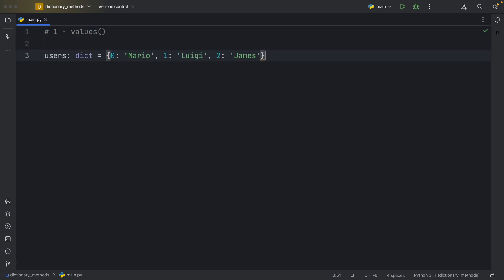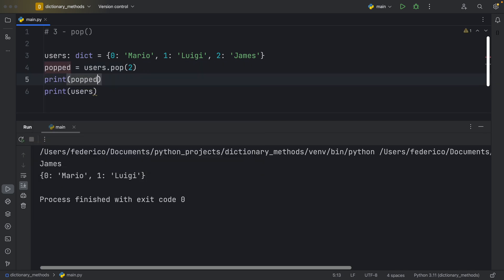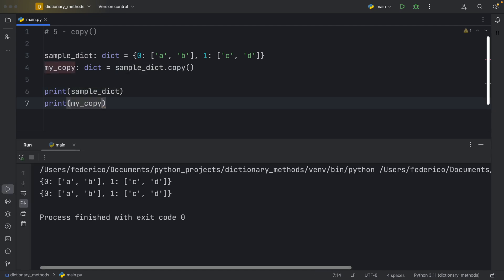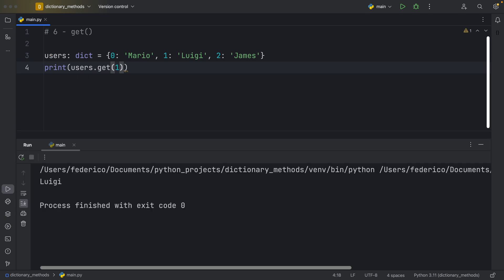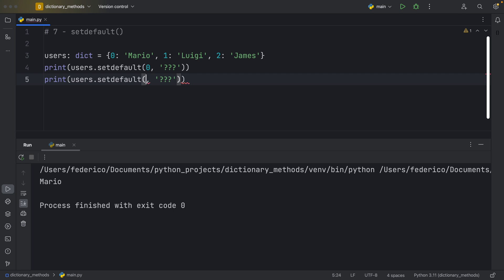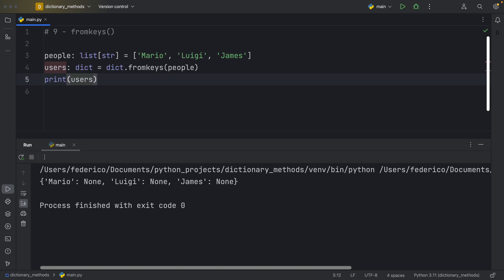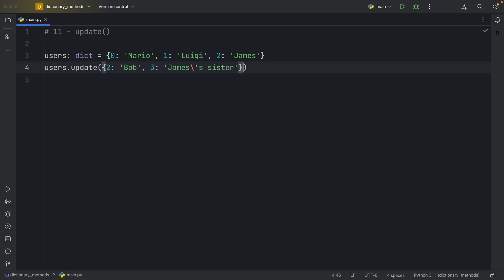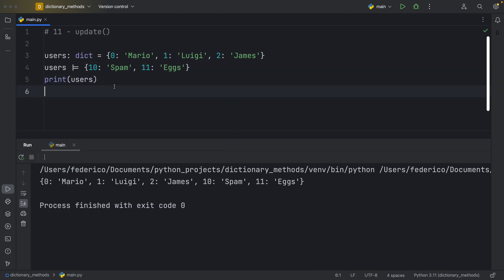ALL 11 Dictionary Methods In Python EXPLAINED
All 11 dictionary methods in Python explained. Did you know all of them?

00:00 11 Dict Methods
00:07 values()
00:35 keys()
00:54 pop()
01:42 popitem()
02:15 copy()
03:45 get()
04:42 setdefault()
05:40 clear()
06:00 fromkeys()
06:57 items()
07:33 update()
09:09 Conclusion